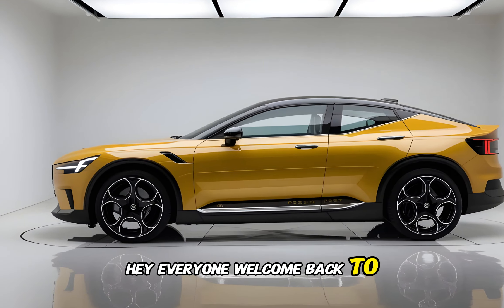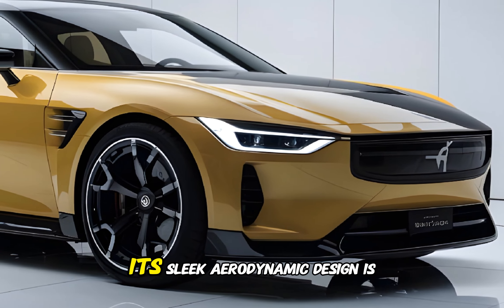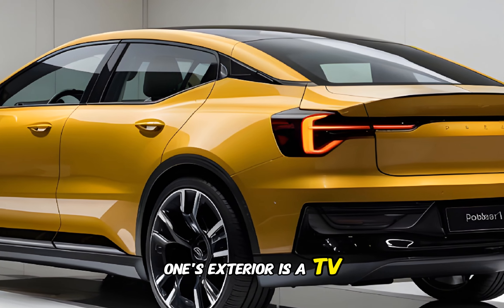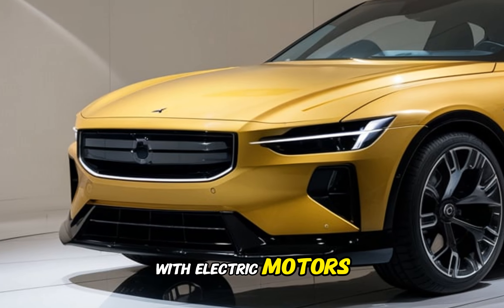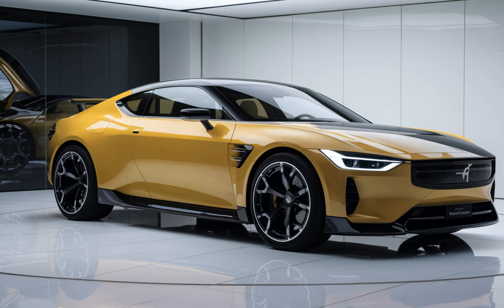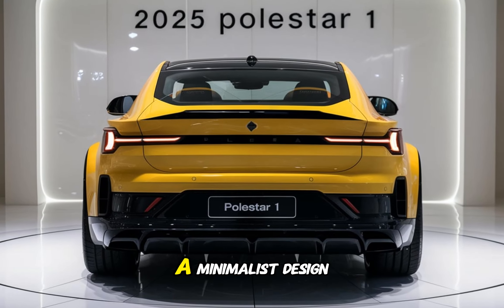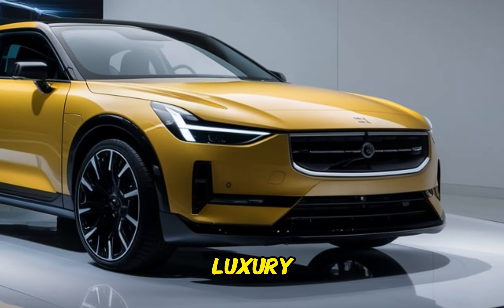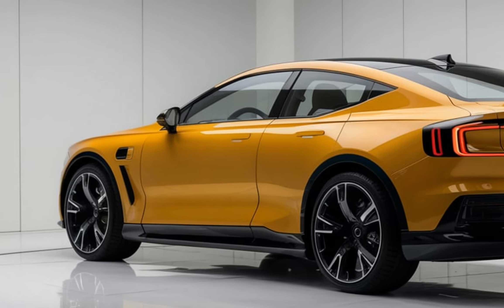2025 Polestar 1 First Look: The Ultimate EV Luxury Coupé?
Get ready to be blown away by the 2025 Polestar 1! In this video, we take an exclusive first look at the ultimate luxury electric coupé that’s redefining what’s possible on the road. With its jaw-dropping design, cutting-edge technology, and mind-bending performance, the Polestar 1 is set to leave its competitors in the dust. From the sleek lines to the unparalleled driving experience, this is the EV that everyone’s been waiting for. Don’t miss out on all the details—watch now to find out why the 2025 Polestar 1 could be the game-changer the auto world has been craving!

Cover Titles for Polestar 1 2025:
"The Future of Luxury: Polestar 1 2025 Revealed!"
"Polestar 1 2025: The Ultimate Electric Coupé!"
"2025 Polestar 1: Redefining Luxury and Performance"
"Experience the Next Level: 2025 Polestar 1"
"2025 Polestar 1: A New Era in Electric Vehicles"
"Meet the 2025 Polestar 1: Luxury, Power, and Elegance"
"2025 Polestar 1: The Future of Driving Is Here"
"Polestar 1 2025: Luxury Meets Sustainability"
"The 2025 Polestar 1: Where Design Meets Innovation"
"2025 Polestar 1: The Electric Coupé That Changes the Game"
These titles are designed to capture attention and convey the futuristic and luxurious aspects of the 2025 Polestar 1.